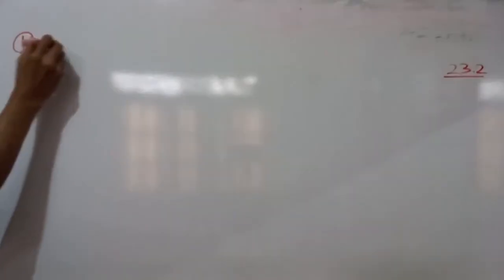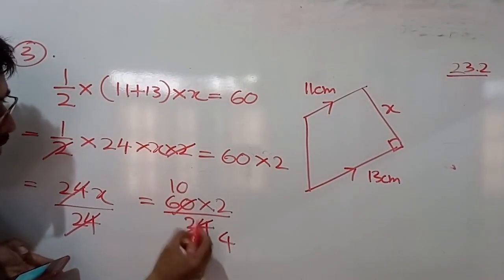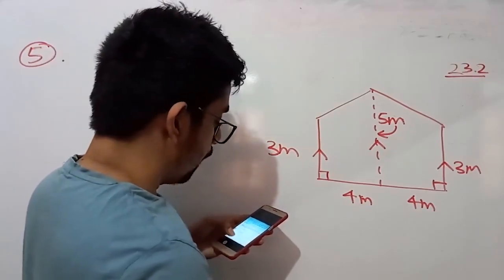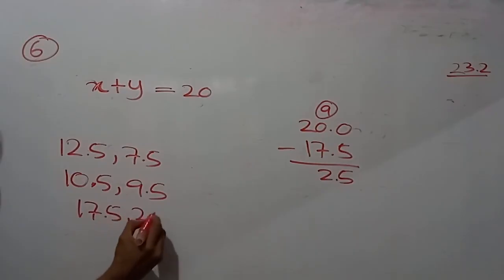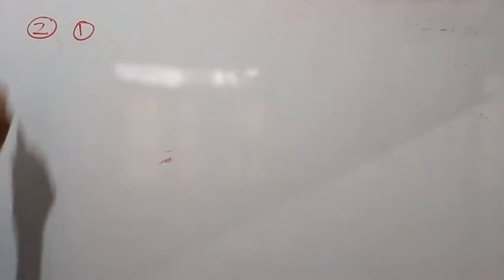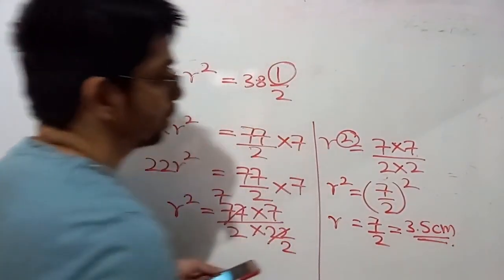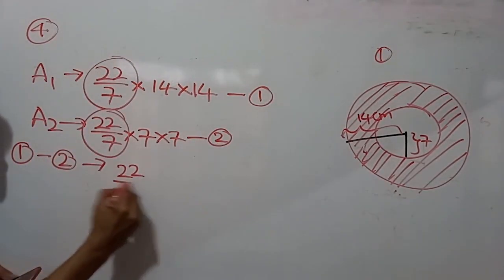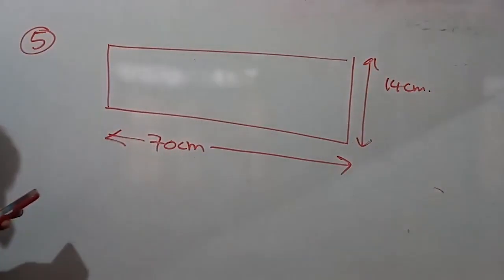📐 Grade 9 Maths | Area Exercise Discussion – Part 2 | Step-by-Step Solutions | Sri Lanka Syllabus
grade 9 | lesson 23 | area | school book | exercises | part 2

🚨 Still have Area questions left to solve? This is Part 2 of the complete Grade 9 Area Exercise Discussion! In this lesson, we continue solving the remaining exercise questions with clear, step-by-step explanations to help you prepare for your Maths exams with confidence.

If you haven't watched Part 1, make sure to start there first, then return here to complete the entire exercise.

🎯 In this video, you'll learn:

✅ Step-by-step solutions to the remaining Area exercise questions
✅ Easy methods for solving challenging problems
✅ Exam tips and problem-solving techniques
✅ How to improve your accuracy and confidence in Geometry

📚 Perfect for:

Sri Lankan School Syllabus
School Exams
Term Tests
Exam Revision
Students aiming for higher Maths marks

📞 Join My Online Maths Classes : 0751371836